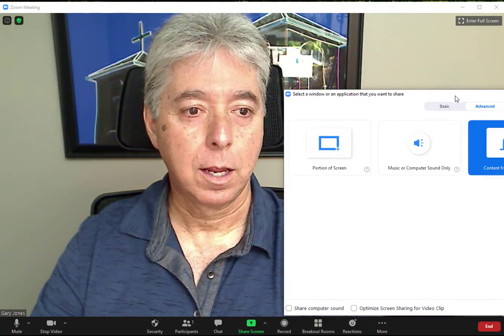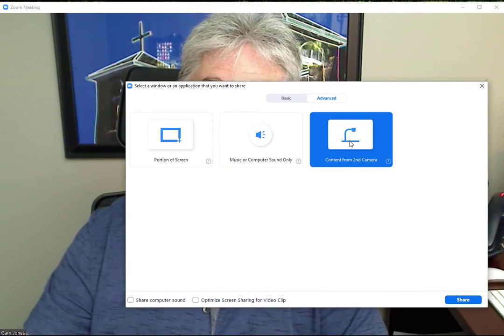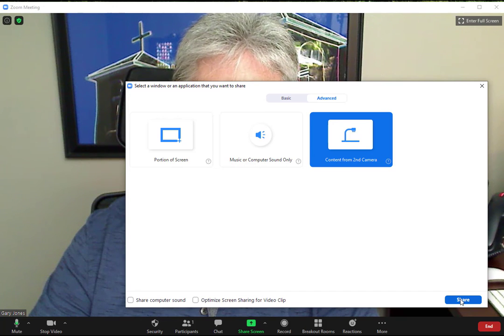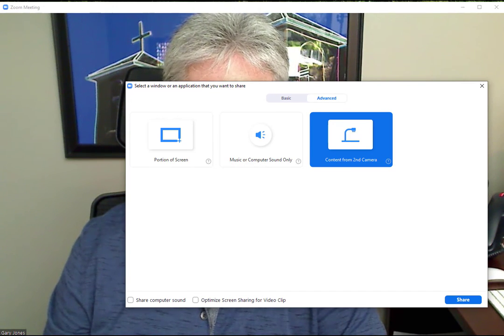Zoom Two Camera Setup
Learn how to use two webcams and use them simultaneously or switch between them in Zoom Pro.